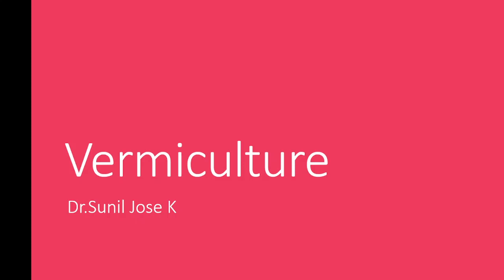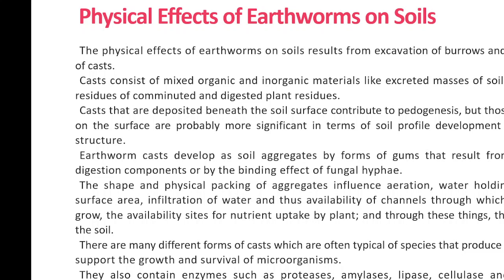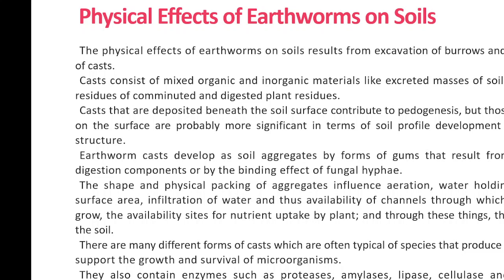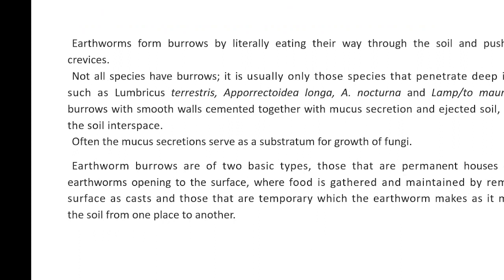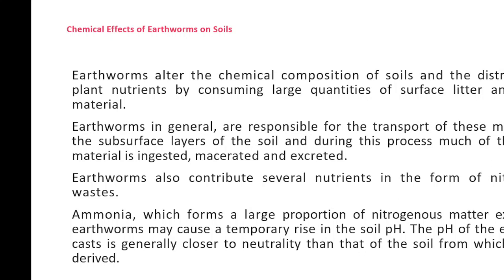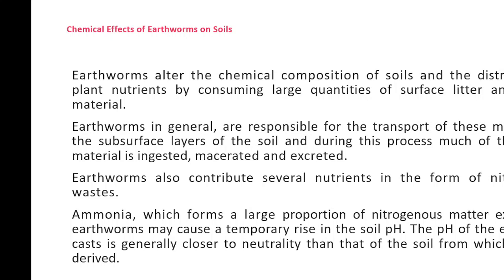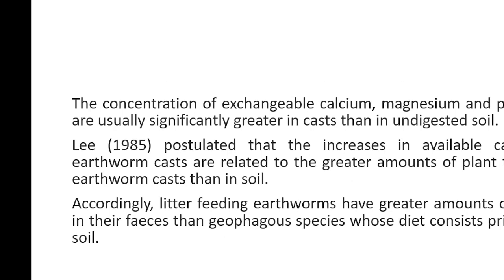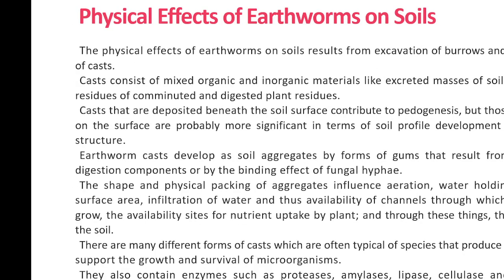Physical and chemical effects of earthworm on the soil